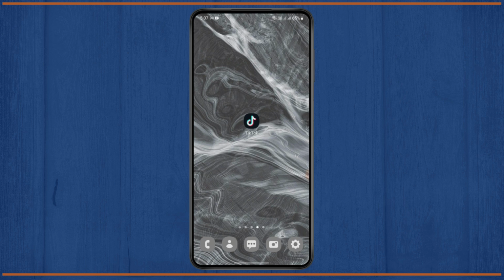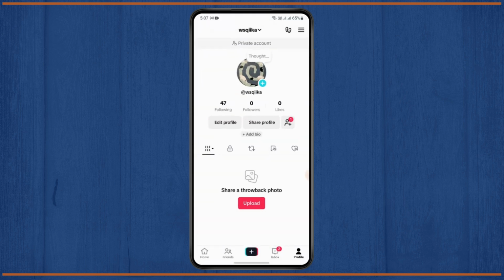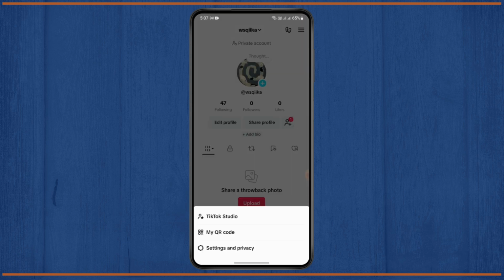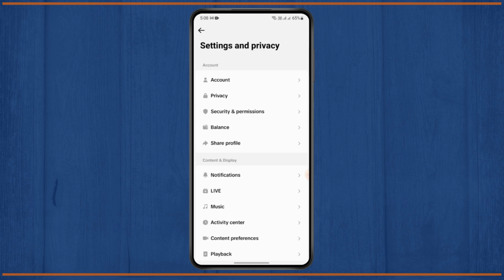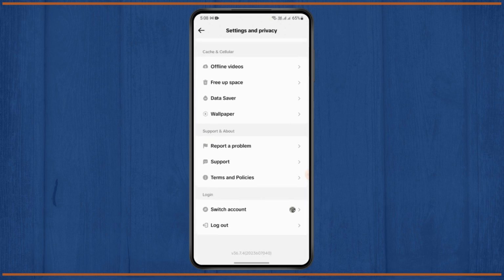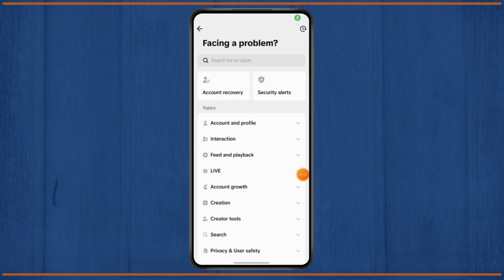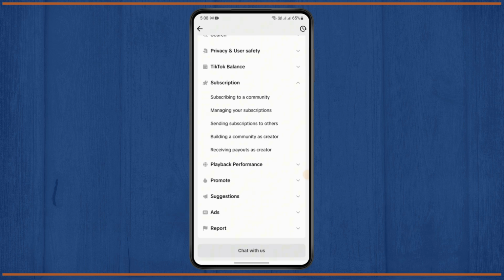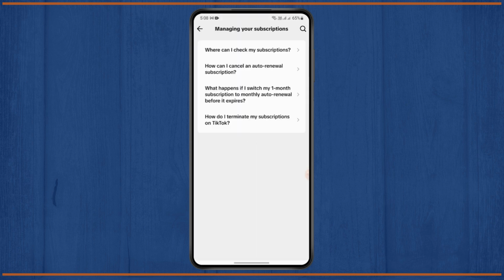How to Remove Subscription From TikTok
In this video, you’ll learn how to remove subscription from TikTok in a few easy steps. Whether you want to cancel a TikTok subscription or remove a payment method from your account, this step-by-step guide has you covered. We’ll also cover how to turn off TikTok subscriptions and how to manage your live subscriptions on the app.

Timestamps:
0:00 Introduction
0:25 Step 1: Accessing Subscription Settings
0:50 Step 2: Removing Payment Method
1:20 Step 3: Canceling TikTok Subscription